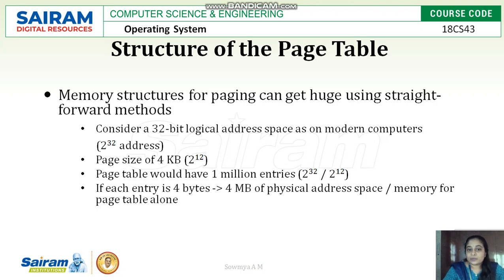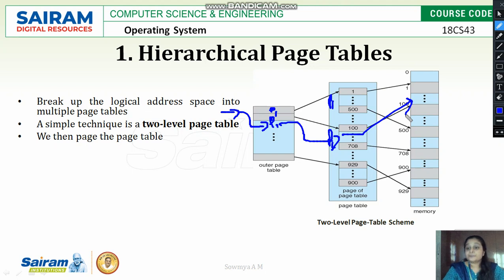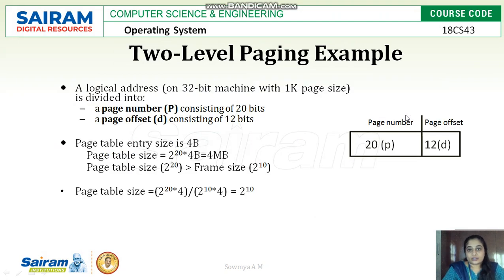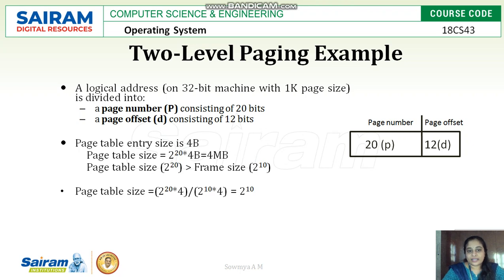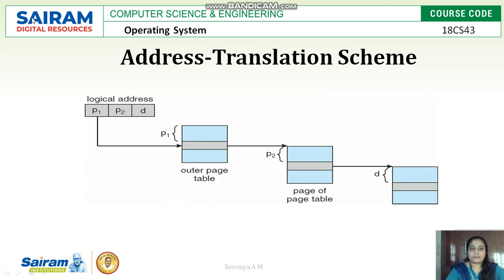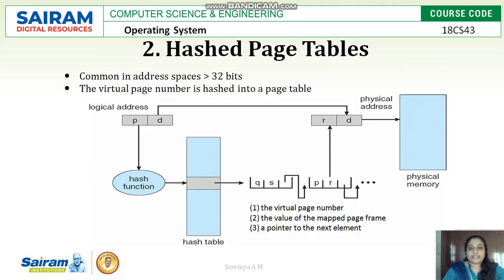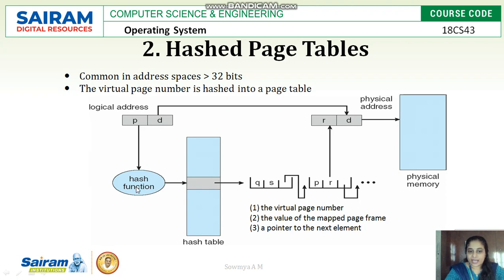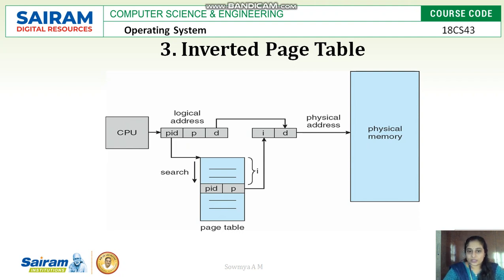LectureVideo_18CS43_Module3_MemoryManagement_9_Sowmya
Memory Management
*  Structure of page table